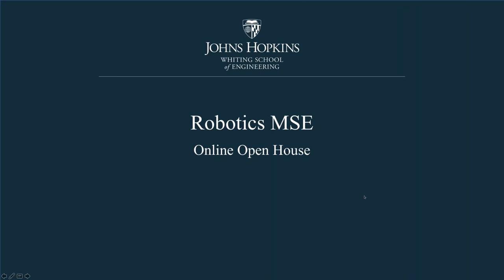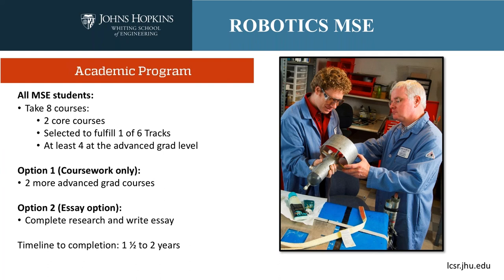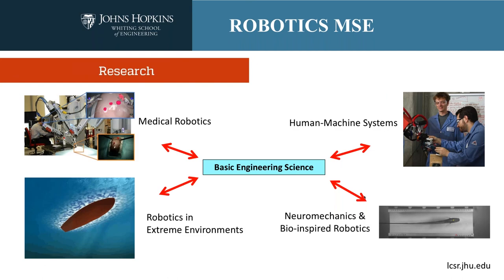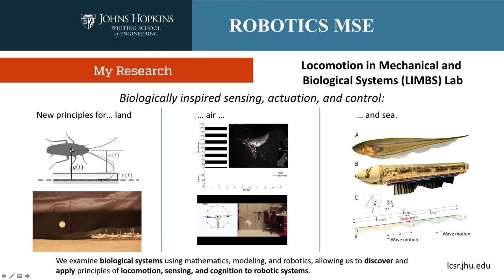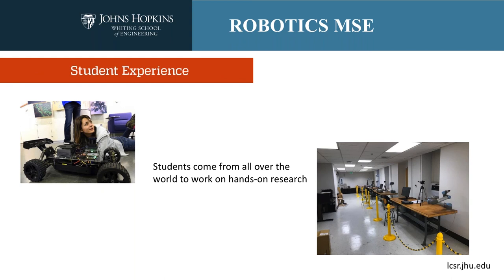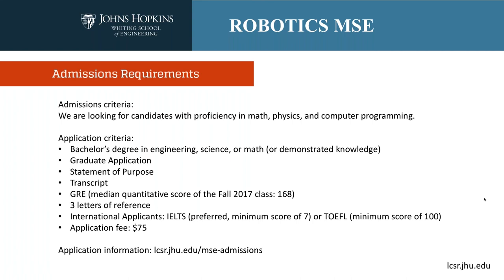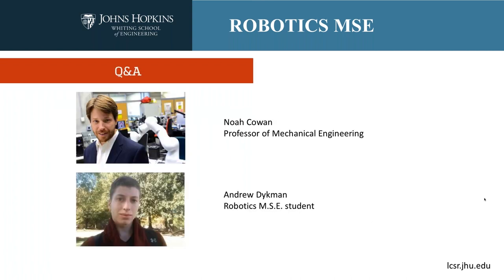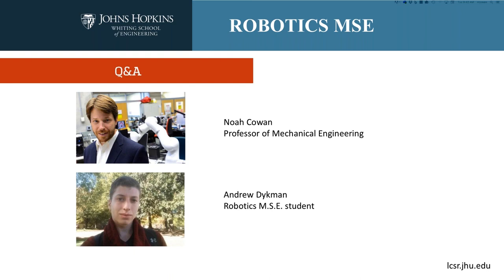Online Information Session: Robotics (Fall 2017)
This information session will give you a broad overview of the MSE in Robotics degree offered at Johns Hopkins Engineering. Faculty and student panelists will provide a program overview, areas of research, admissions requirements, and discuss life in Baltimore.

(Recorded: 10-31-17)

Your feedback is important to making these information sessions a success. Please complete our survey after you have completed the video